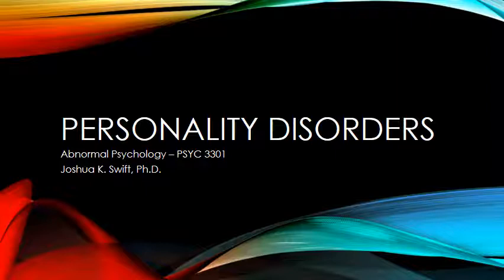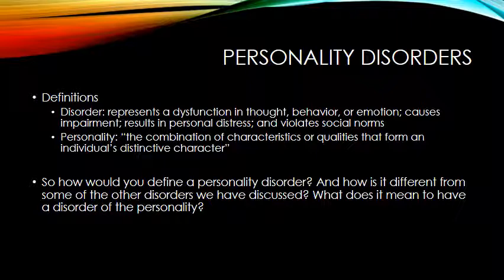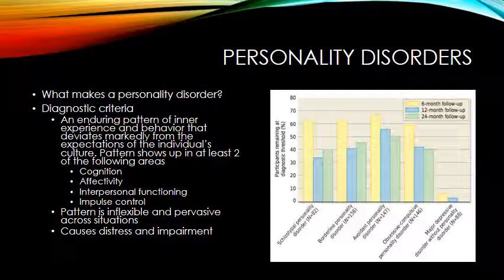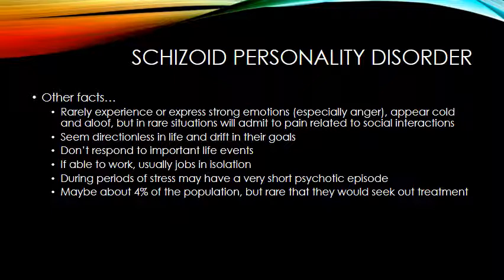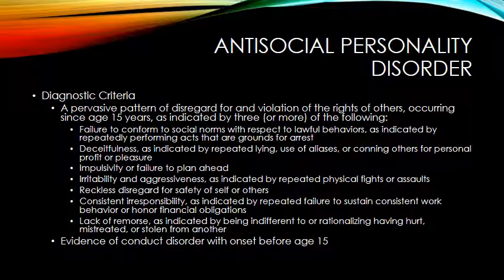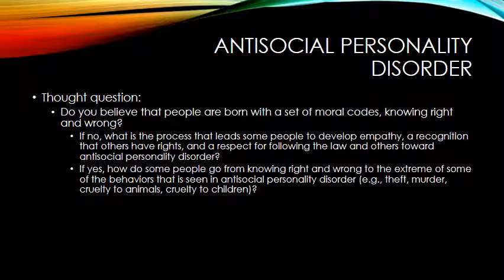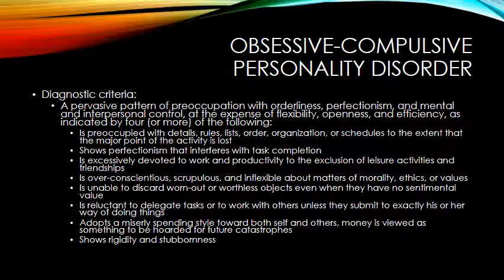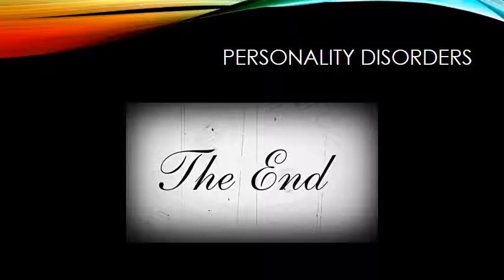Lecture 10 (Personality Disorders), ISU, Abnormal Psychology (PSYC3301) - Joshua K. Swift, PhD